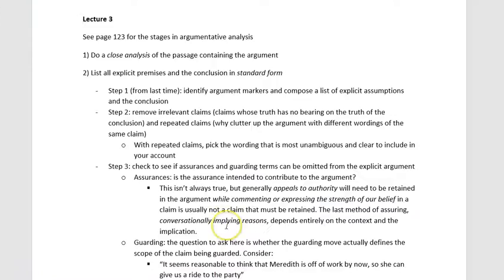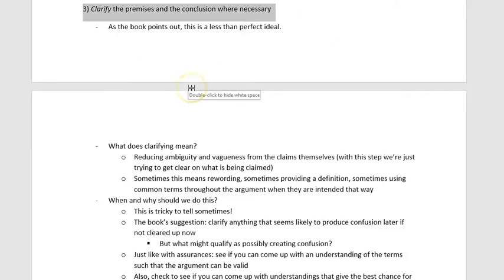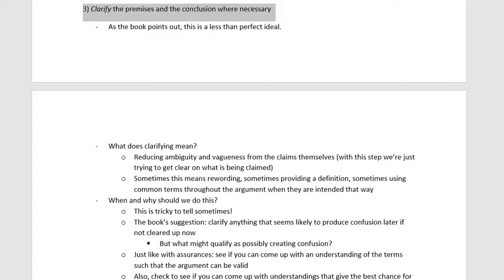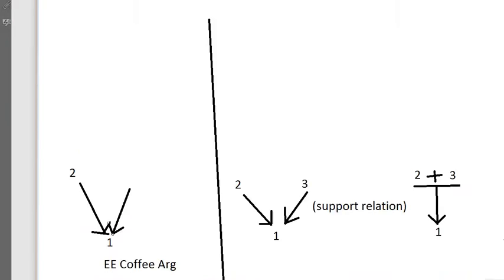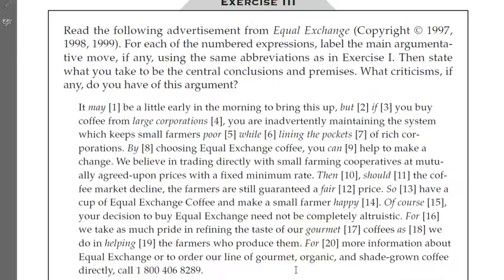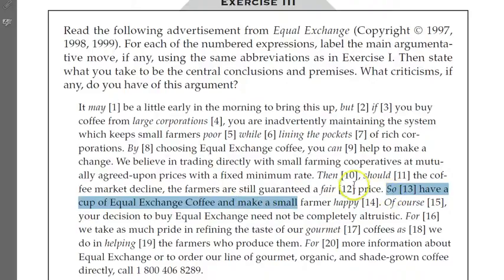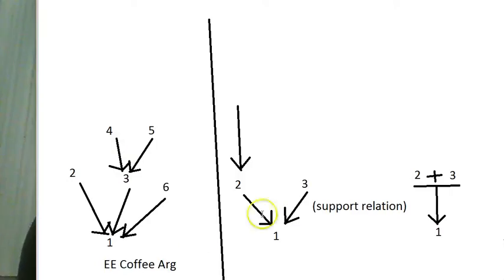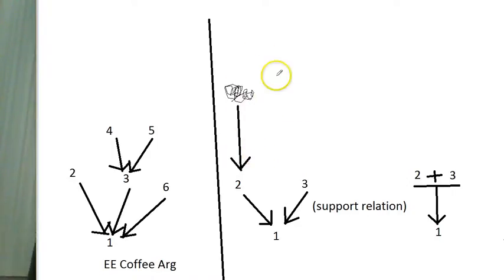Extended Argumentative Reconstruction Part 2